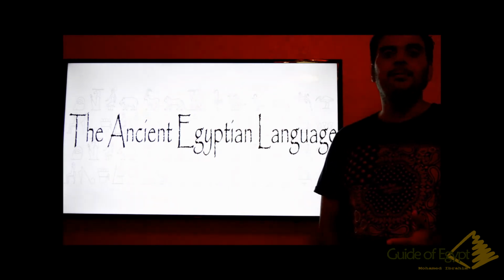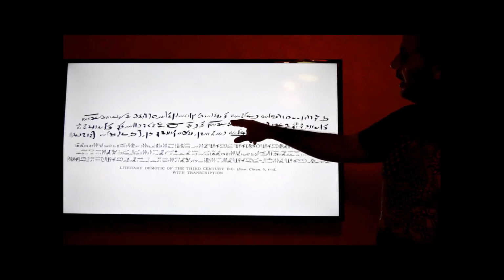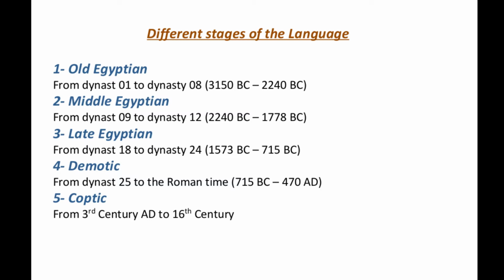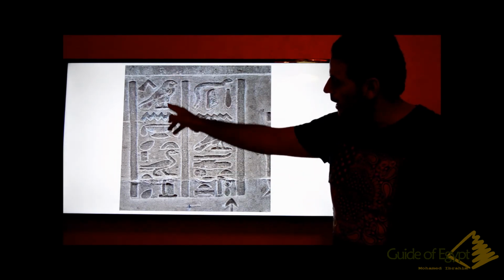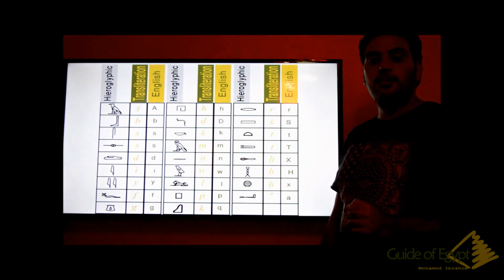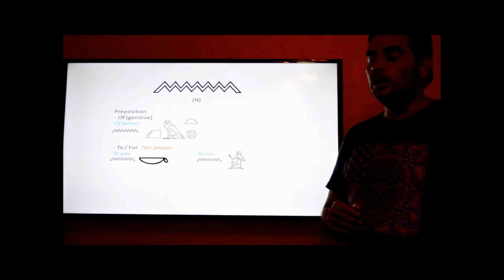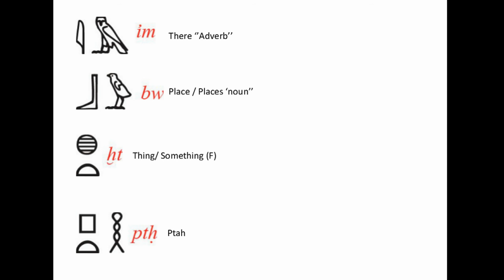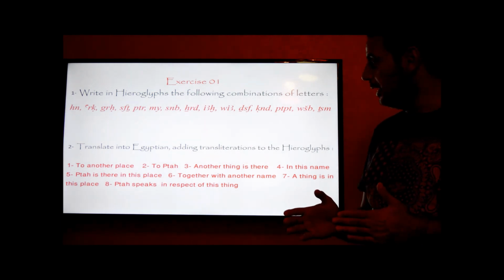Learning The Ancient Egyptian Language: Lecture 1 - with Mohamed Ibrahim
Welcome to the course, Learning The Ancient Egyptian Language, with your guide Of Egypt, Mohamed Ibrahim.   This will be a unique and wonderful interactive opportunity to participate so you can learn to read, write, and decipher hieroglyphic writing from the ancient Egyptian times!

This free video course will be approximately 10-15 lectures with interactive "homework" and workshops, culminating with a graduation from the course, IN EGYPT, where you will read directly off the walls of the ancient sites!!

Please send your homework and any questions for Mohamed Ibrahim, Guide Of Egypt, to: